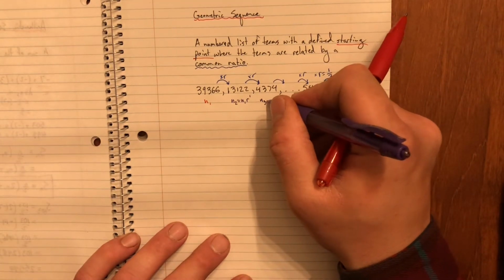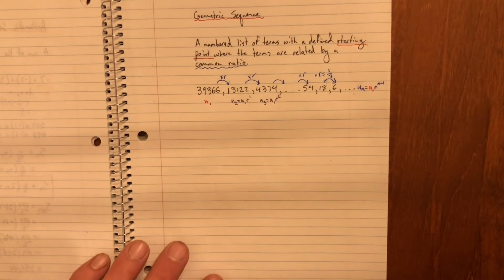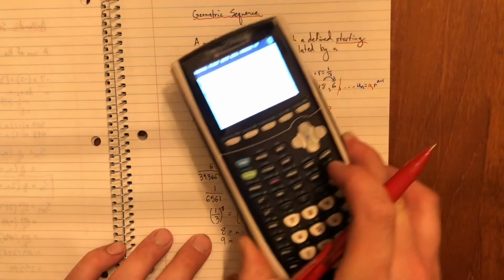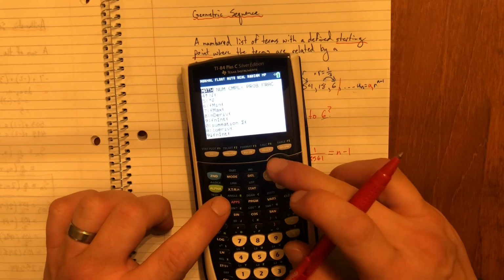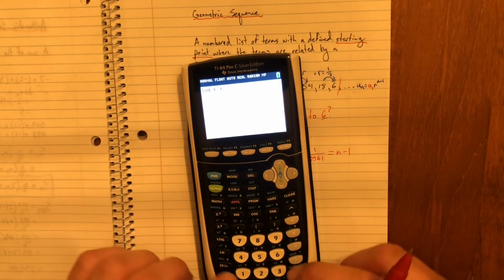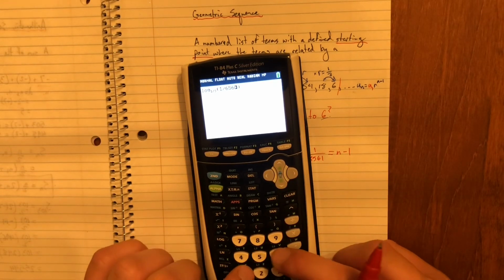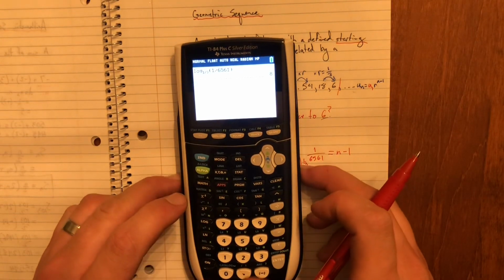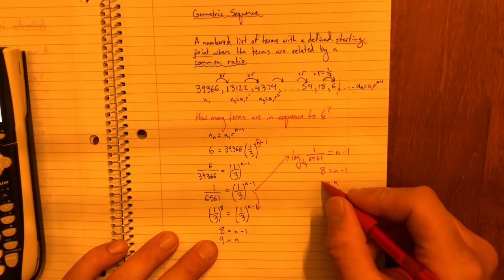Unit 1: Geometric Sequence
This video describes the geometric sequence and how to determine the common ratio and the general term. I do believe I forgot to put the formula for the common ratio in, to find the common ratio you simply divide any term by the one immediately before it.